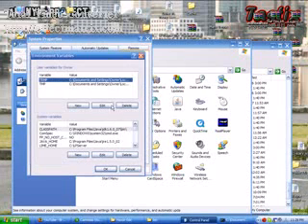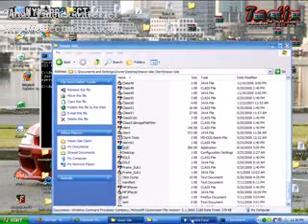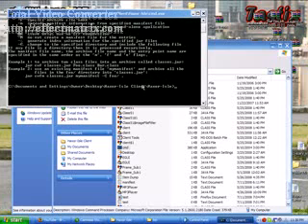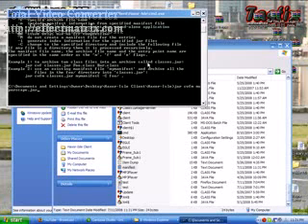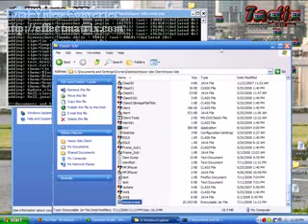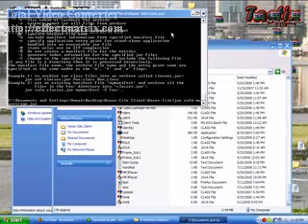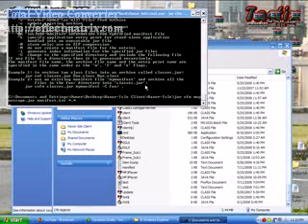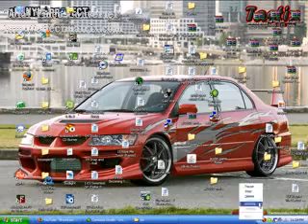How to make JAR file using CMD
yeah this is an OLD video taken down for copyright from Jagex, Ltd. I don't understand how. I used no gfx, models, interfaces, or even so much as TEXT used in the game Runescape.